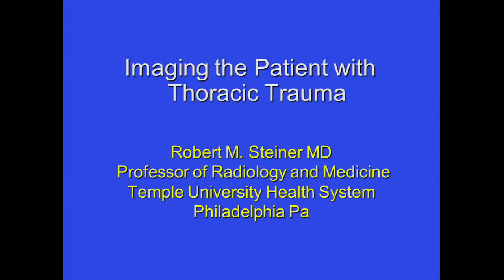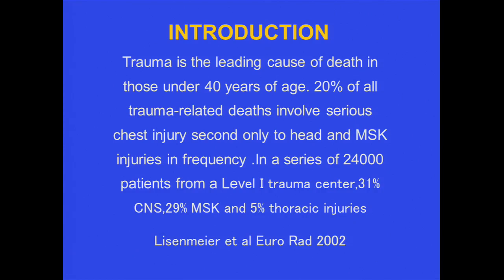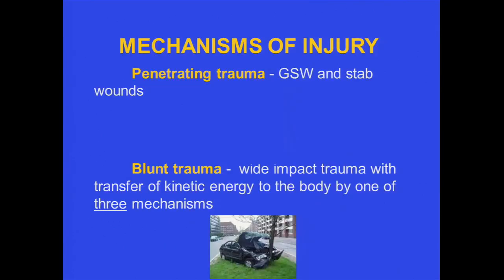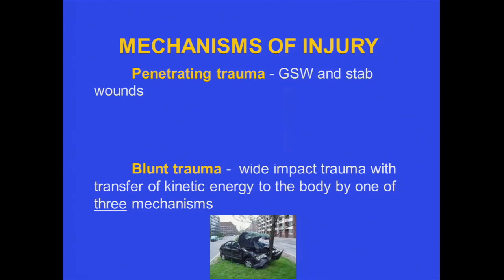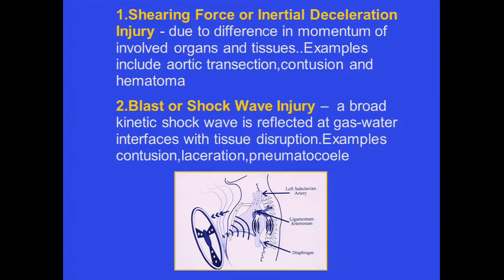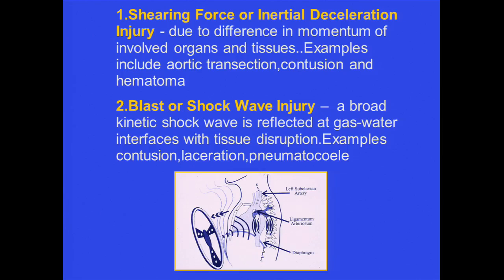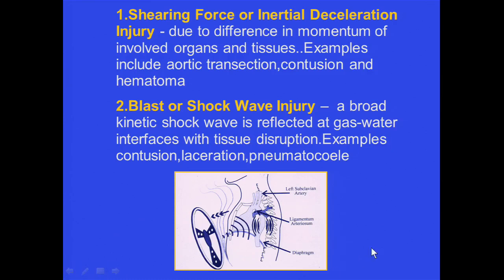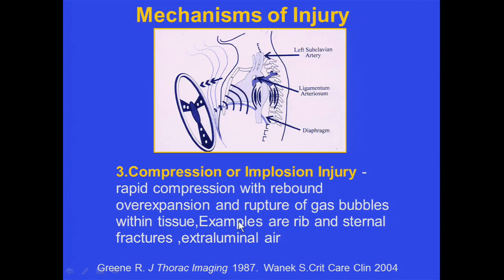Blunt and Penetrating Thoracic Trauma by Dr. Robert M. Steiner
CME - Radiology Lecture (Video Clip)

Speaker: Robert M. Steiner, M.D., FACR, FACC
Lecture: Blunt and Penetrating Thoracic Trauma
Series: Classic Lectures in Emergency and Urgent Care Radiology

This CME activity brings together a variety of clinically advanced, relevant emergency and urgent care radiology information for those physicians and other medical personnel in emergency and critical care locations.

State of the art imaging protocols, advanced techniques and diagnostic pitfalls are emphasized so that studies can be performed and interpreted in an optimal and time efficient manner.

The faculty, share pearls and pitfalls of emergency room and critical care imaging while keeping patient welfare in mind.

TARGET AUDIENCE
This CME activity is designed to educate physicians who use, supervise and/or interpret radiology studies and procedures in emergency suites, trauma centers and intensive care units. Thus, this should be particularly helpful for radiologists, intensivists, trauma surgeons, and emergency medicine physicians.

It should also be beneficial for those who order imaging studies and wish to better understand current applications of imaging methods and indications.

Leonard Berlin, M.D., FACR
Mark P. Bernstein, M.D.
Sanjeev Bhalla, M.D.
Richard Duszak, M.D., FACR, FRBMA
Eric N. Faerber, M.D., FACR
Scott H. Faro, M.D.
Kathleen R. Fink, M.D.
Diana Litmanovich, M.D.
Stuart E. Mirvis, M.D., FACR
Liina Poder, M.D.
William R. Reinus, M.D., MBA, FACR
Howard A. Rowley, M.D.
Kathirkamanathan Shanmuganathan, M.D., M.B.B.S, M.R.C.P, F.R.C.R
Jorge A. Soto, M.D.
Robert M. Steiner, M.D., FACR, FACC
Stefanie Weinstein, M.D.
Charles S. White, M.D.

Educational Symposia
Industry Leader in Continuing Radiological Medical Education